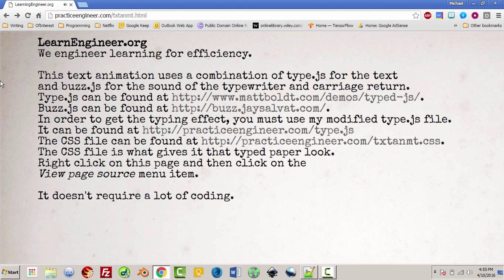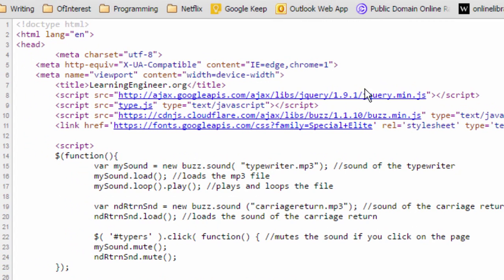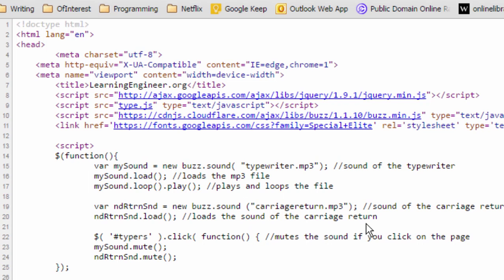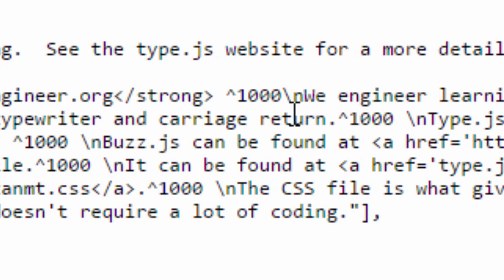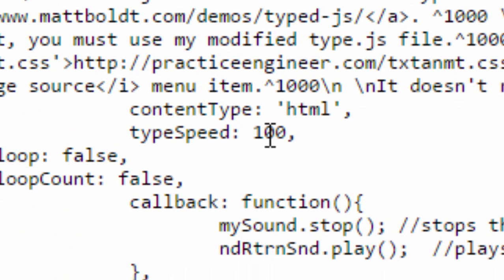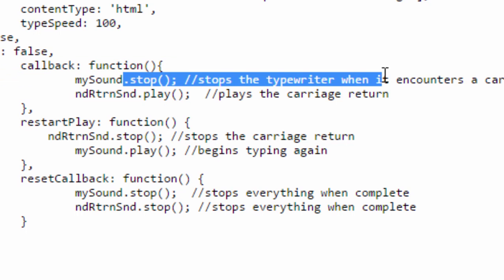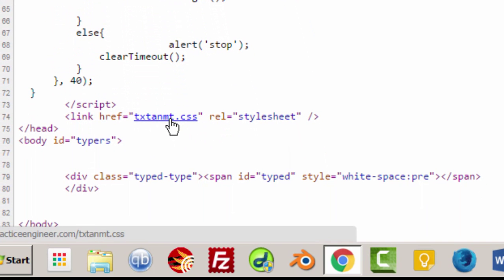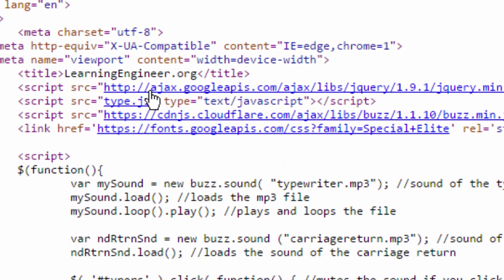Javascript Typewriter Effect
In this video, I explain how to make a typewriter effect using CSS and Javascript.